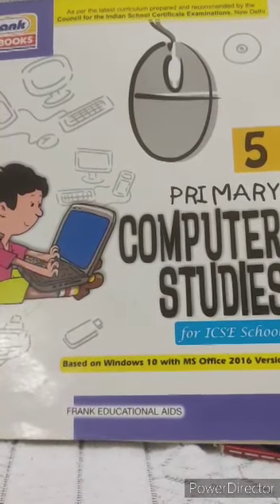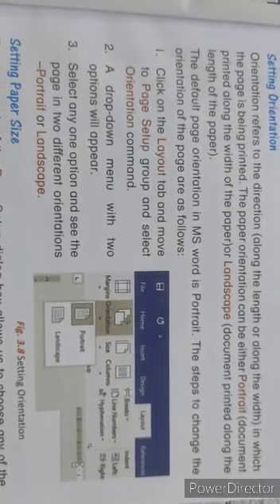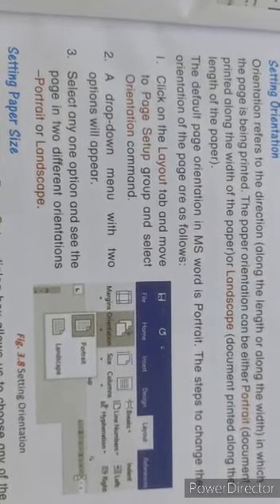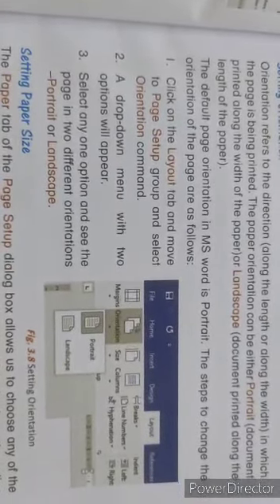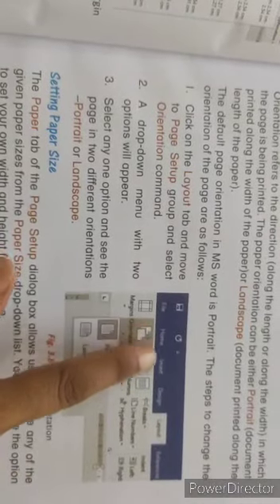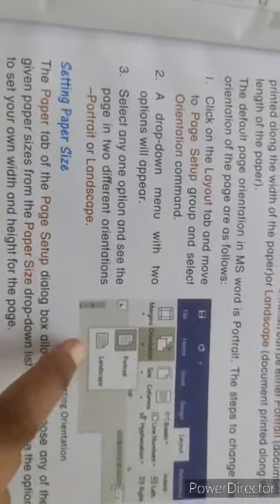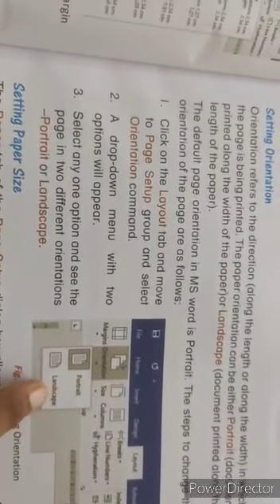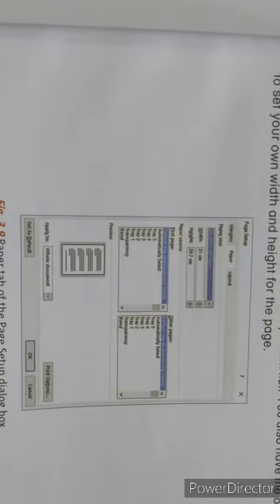STD V, COMPUTER, CH 3, (PART 7)